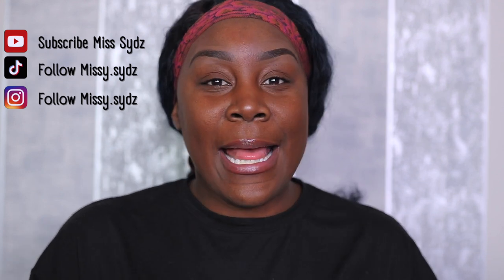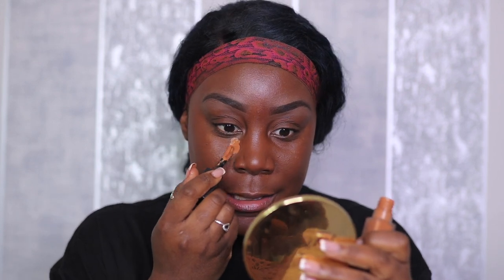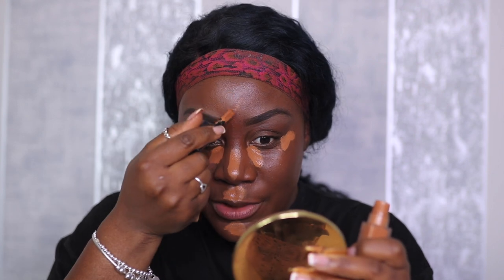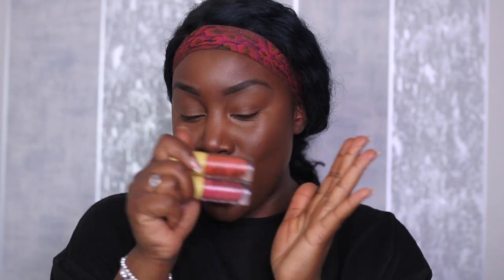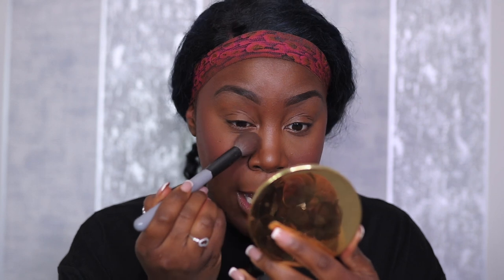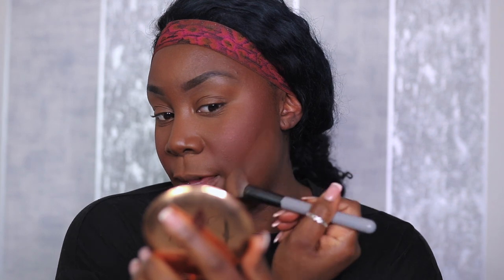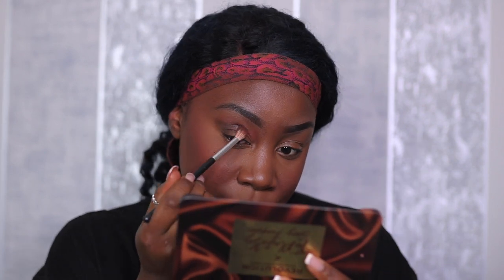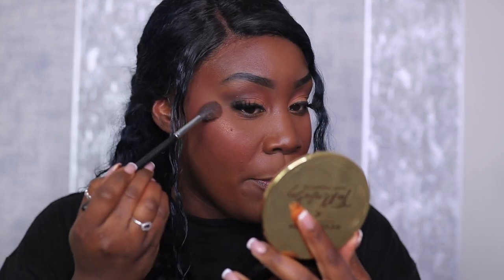Full face of my best/favourite makeup of 2022 | dark skin | Miss Sydz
In today’s video I will be showing you guys my best makeup of 2022 which includes drugstore/affordable & highend products. to me! Not all makeup I mentioned were launch last year, but I was most certainly loving them

Products mention

Elf power grip
Charlotte tilbury beautiful skin foundation - 16 cool
Huda beauty faux filter concealer 7.3 g
Made by Mitchell blush - A shy boy, where’s the spa and Papaya pudding
Made by Mitchell blush - Bronzer ( shade n laid)
Huda beauty easy baking powder - Kunafa
Fenty beauty sun stalker - thick mint
Pat McGrath blush - electric bloom
Revolution x plastic boy polette
Revolution X plastic boy lipstick - Hazelnut Macchiato
Revolution X plastic boy highlighter
Charlotte Tilbury airbrush powder - 4
Morphe setting spray continuous spray
Makeup revolution sheer goss

VIDEOS YOU MAY BE INTERESTED
*NEW SHADE * Fenty Beauty sun stalk'r bronzer THICK MINT vs Mocha mami | Comparison on dark skin